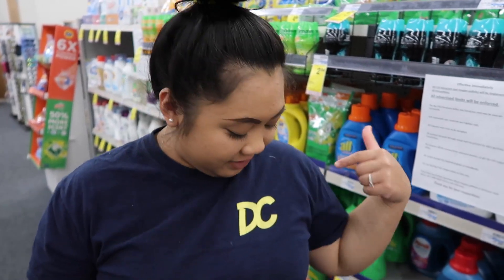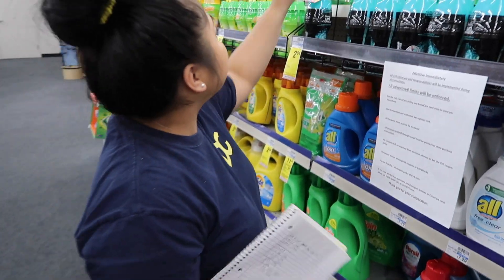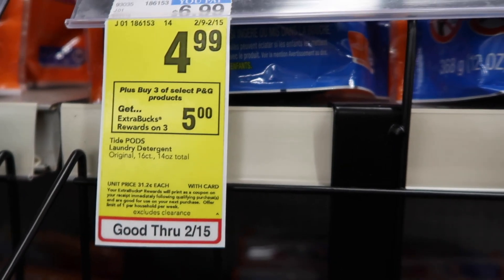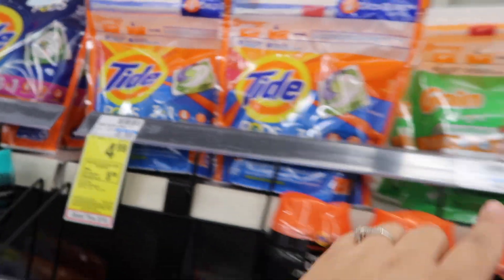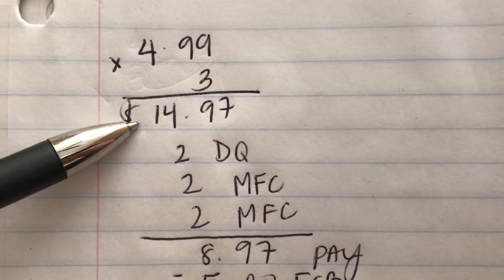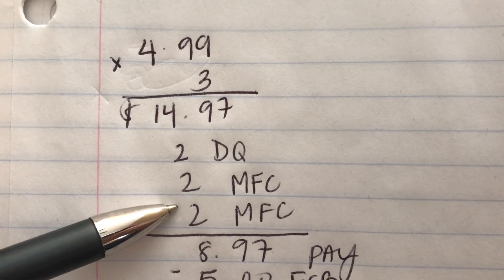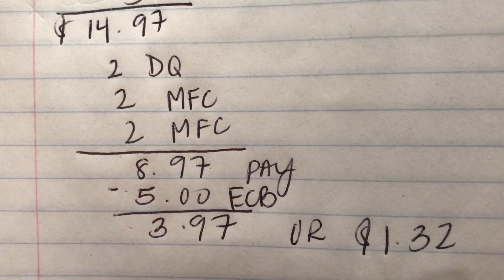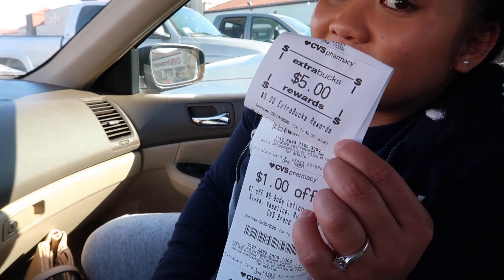$1.32 EACH |TIDE PODS & GAIN FLINGS |CVS| 02/09 - 02/15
Hey here is a quick and simple deal you can do for this week.
Hope this helps out anyone in need of laundry detergents.